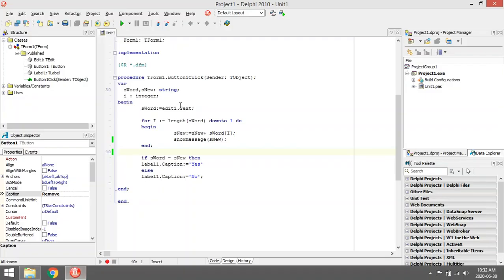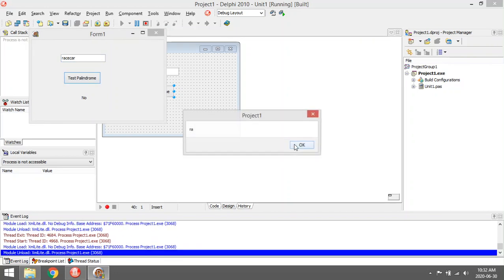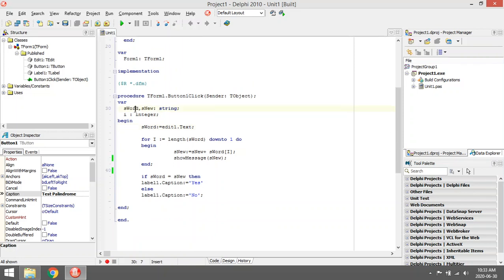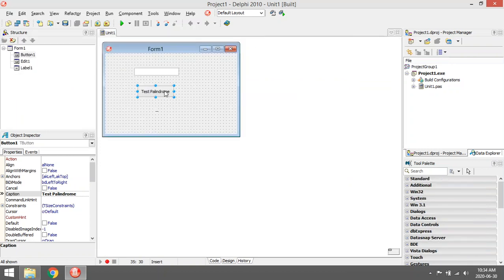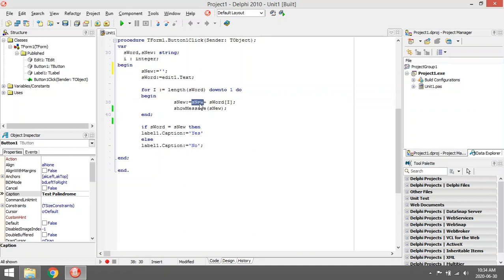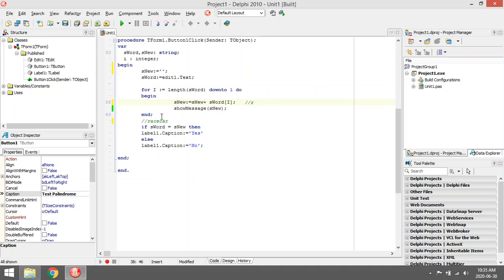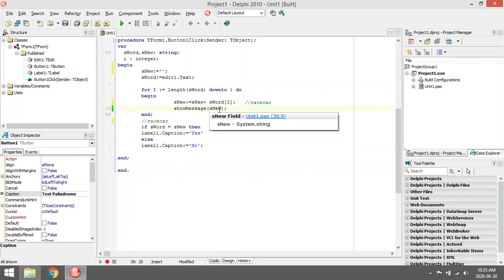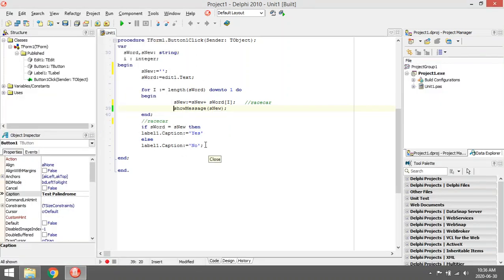Delphi - Palindrome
Test for a Palindrome Stringhandling.

PAT
Information technology
Delphi programming
Delphi Coding
Grade 10
Grade 11
Grade 12
Practical assessment task
Delphi tutorials
Learn Delphi
Delphi walkthroughs